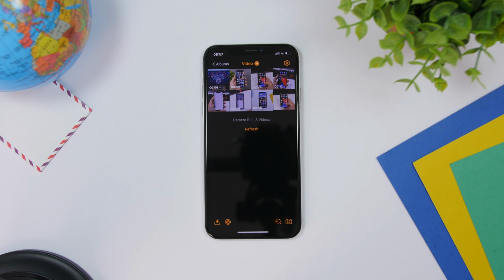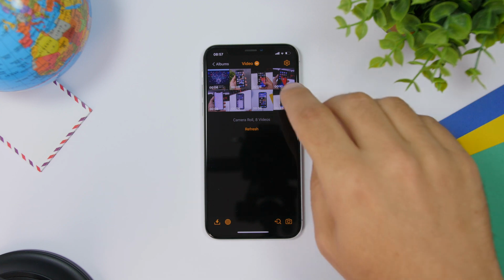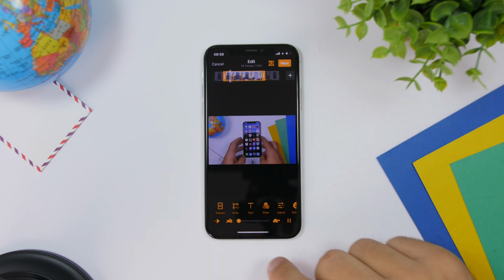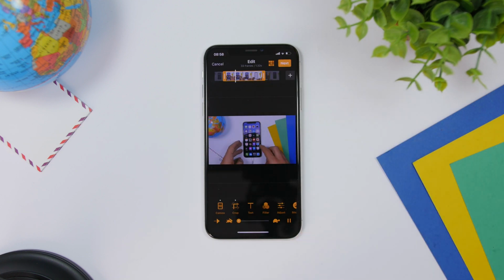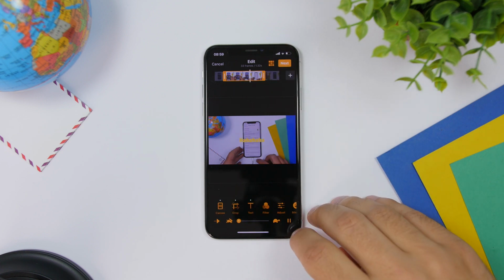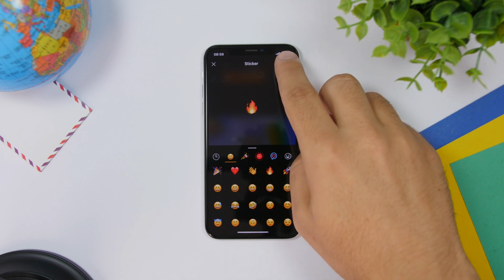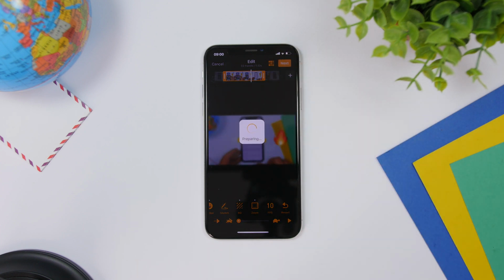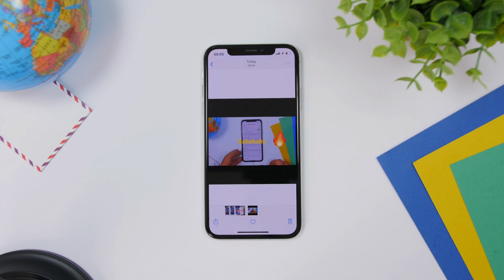How To Make GIFs On iPhone !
Make GIF on your iPhone easily. You can also turn any video, photo, live photo, burst & more into a GIF file.

1.To enter the giveaway post a comment and let us know what do you think about the app.
2. Leave on the comment an email or Twitter account where I can contact you.
3. Free codes for full pro features will be delivered to the 10 most persuasive comment

ImgPlay lets you easily turn your video, photos, live photos, burst photos and more into GIF files. ImgPlay also offers amazing tools to customize and personalize GIFs.